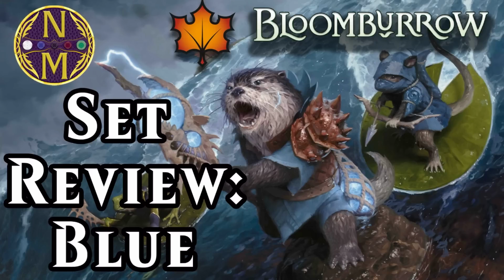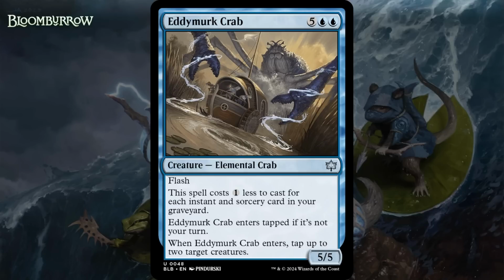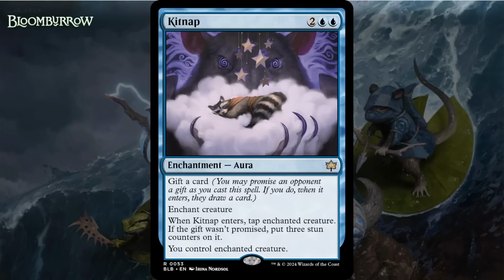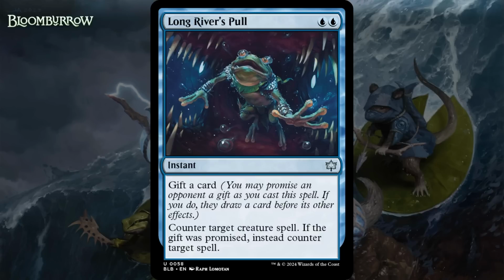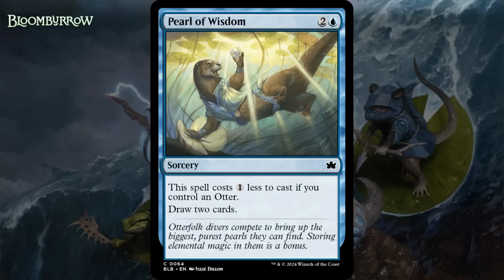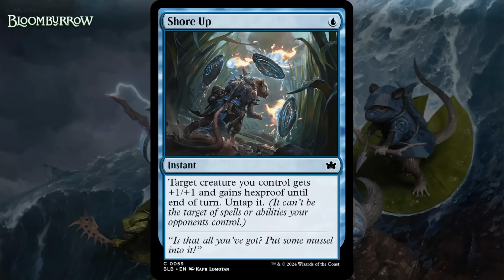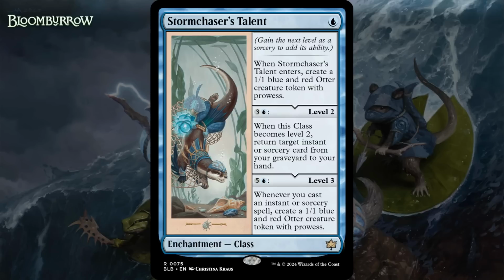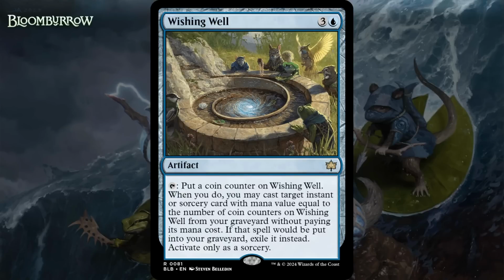Bloomburrow Limited Set Review: Blue | Magic: the Gathering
We now have the full card gallery for Bloomburrow, so it's set review time! In this video I break down every blue card in the set and give my thoughts about them for Limited.

(Crabomination, Detective’s Phoenix, Nadu, Winged Sidom)

(Ajani Fells the Godsire, Depth Defiler, Marionette Apprentice)

C – Filler.  These are cards you neither  feel good or bad about having in your deck.  You play them if you’re in their colors, but they don’t tempt you to go into their color at all. Usually includes reasonably efficient creatures, good combat tricks, and removal spells.  These appear at all rarities, but are most frequently Common.  (Scurrilous Sentry, Evolution Witness, Molten Gatekeeper)

D – Playable in an emergency.  These are cards that you don’t feel so good about playing, but in a pinch, sometimes you just have to play them.  These are often inefficient vanilla creatures or overly narrow cards.  These appear at all rarities.  (Corrupted Shapeshifter, Sarpadian Simulacrum, Hydra Trainer)

F – Unplayable.  These are cards that you should never play.  There are very few of these in modern Limited formats, but they do appear  at all rarities, with the most usually appearing at Rare and Common.  These are cards whose effects are pretty much useless or overly narrow. (Echoes of Eternity, Harbinger of the Seas, The Creation of Avacyn)

Build Around:  These are cards that need special synergy to be at their best – synergy that won’t just come naturally.  For these cards, I give one grade indicating how I think the card will perform in a typical deck of that color, and another grade if you manage to get there on synergy. (Ugin’s Binding, Aether Revolt, Consuming Corruption)

Sideboard Cards:  These are generally cards that are Ds or Fs in your mainboard, but can perform much better out of the sideboard – at least as a C or higher. We see less of these today than we used to, since so many cards are modal.
(Null Elemental Blast, Consign to Memory)